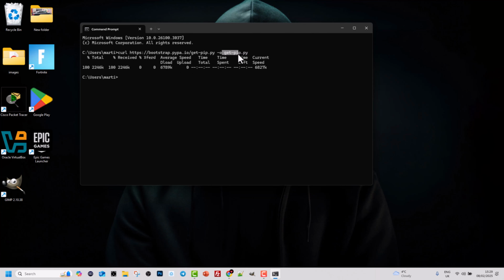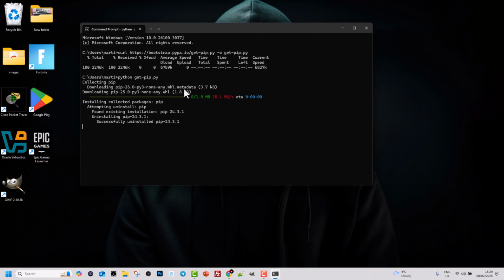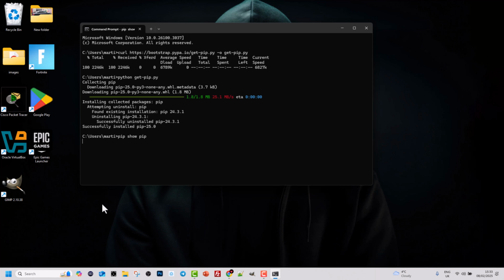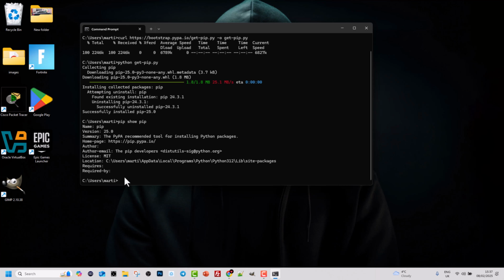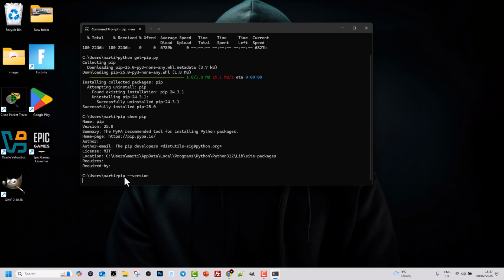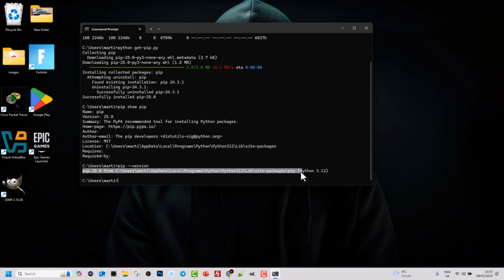HOW TO INSTALL PIP IN PYTHON ON WINDOWS 11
In this video learn how to install pip in python on windows 11